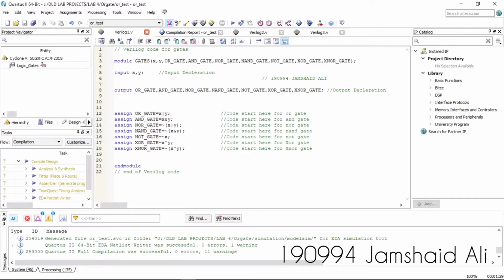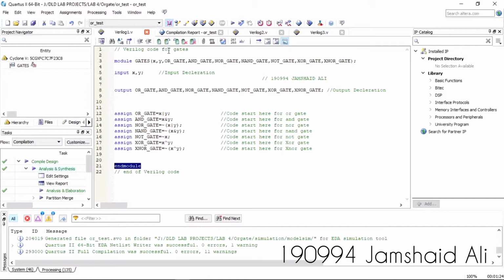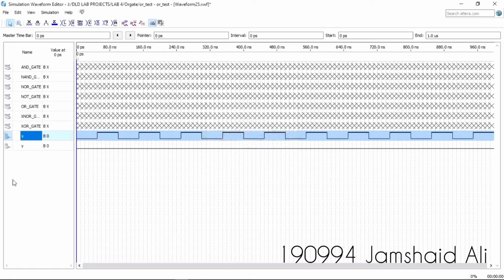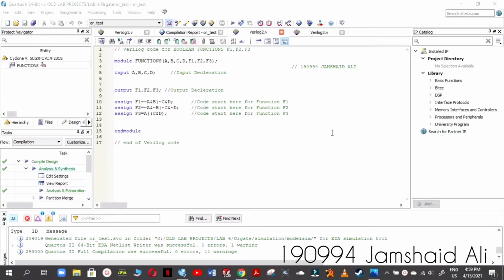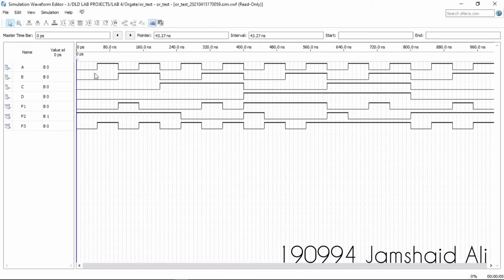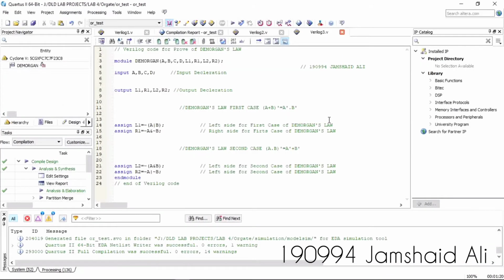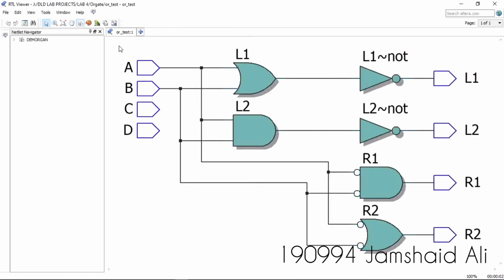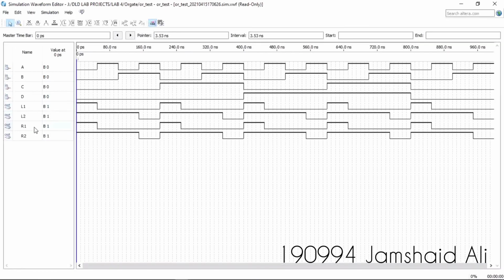Verilog Code of Logic Gates, Prove of DEMORGAN'S LAW and Boolean Functions